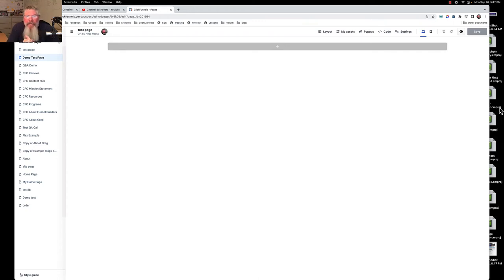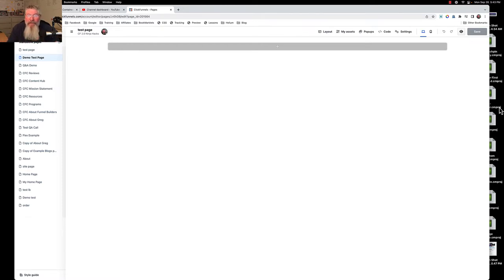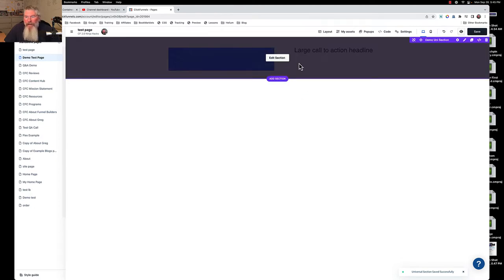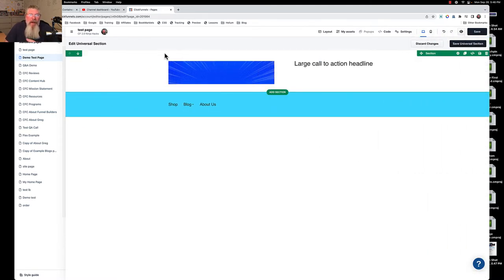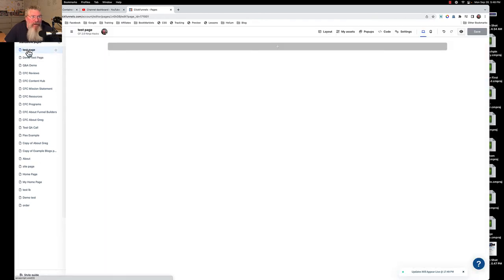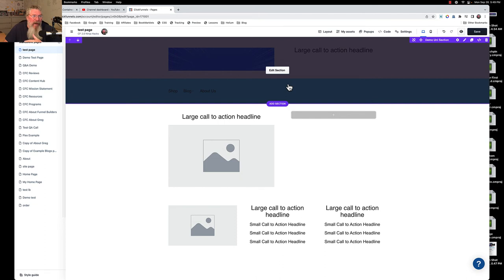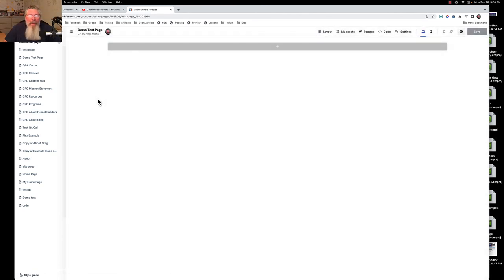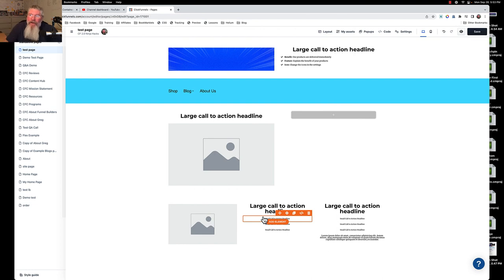The Ultimate Guide to Universal Sections in ClickFunnels 2.0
Welcome back! This is Dan Havey with CF Ninja Hacks, and today we're continuing our deep dive into ClickFunnels 2.0 by looking at Universal Sections. If you've worked with ClickFunnels 1.0, you'll know that it could be tedious to manage headers and footers across multiple pages. You'd have to rebuild them on every single page or save them as sections, and then remember their names to reuse them. And if any information changed, like an address or phone number, you'd have to update each instance manually. Well, with Universal Sections in ClickFunnels 2.0, those headaches are a thing of the past.

Universal Sections are incredibly versatile. You can use them as headers, footers, sidebars, in funnels, on blog posts, and essentially any kind of page. They're not just universal in functionality but also in their ease of setup. Let's dive in and create a quick section. Imagine a two-column row with an image on the left and a headline on the right. This could be your logo and some text. Once created, you save this section as a Universal Section, making it available for reuse across your entire site.

For example, if you typically have a logo and navigation bar in your header, you can create this as a Universal Section. Add a navigation element and customize its background color to make it stand out. Save it as a Universal Section, and now it’s ready to be used on multiple pages without needing to recreate it each time. The same goes for footers. Create a footer with links, social icons, and any other elements you need, save it, and it's ready for reuse.

One of the most powerful features of Universal Sections is that any changes you make to them will be reflected across all the pages where they are used. However, if you need a page-specific customization, you can unlink a Universal Section from the page. This allows you to make changes without affecting the section on other pages.

To demonstrate, let’s add our previously created Universal header and footer sections to a new page. Simply select the Universal Sections from your assets, add them to your page, and voilà, you have a consistent look and feel across your site with minimal effort. Remember, any modifications to these sections will automatically update across all pages using them unless you've unlinked the section.

In summary, Universal Sections in ClickFunnels 2.0 simplify the process of maintaining consistent elements across your site. They save time, reduce errors, and ensure uniformity. Whether you're building funnels, blogs, or standard web pages, Universal Sections are a game-changer. Happy funnel building!